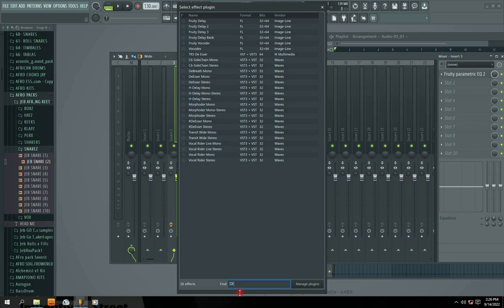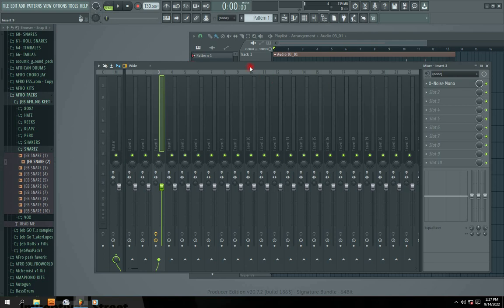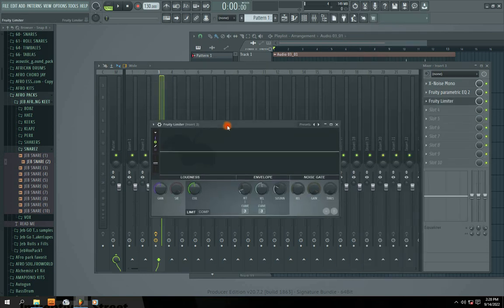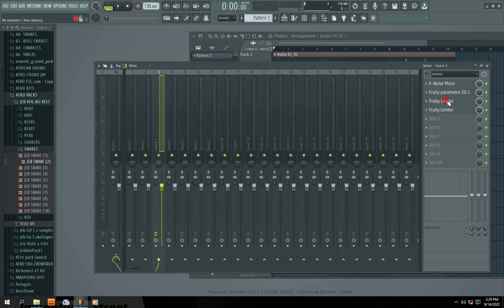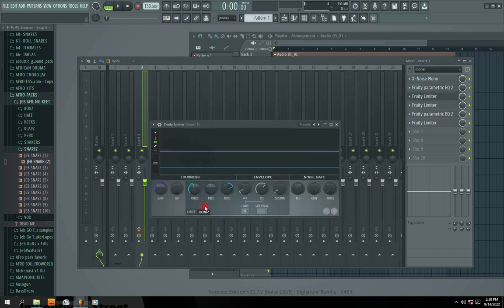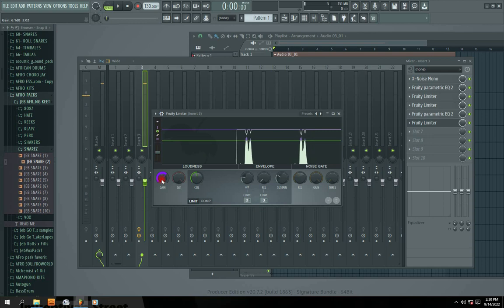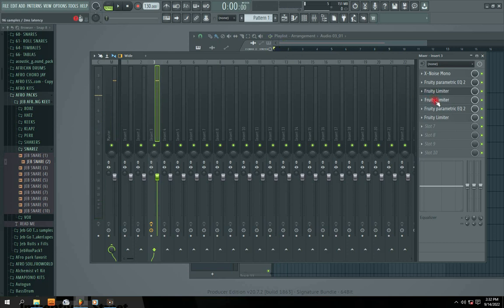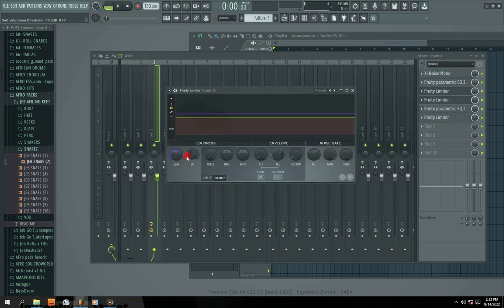Voice Over Plugin Chain for Clean Audio | Vocal Mixing Tutorial (Step-by-Step)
Want your voice-over recordings to sound clean, loud, and professional — even without expensive gear? In this video, I’ll walk you through the perfect voice over plugin chain to make your vocals stand out using just the essentials.

Whether you’re a podcaster, YouTuber, narrator, or voice actor, this vocal mixing tutorial is designed to help you sound broadcast-ready with EQ, compression, noise reduction, and limiting.

🎙️ In this step-by-step tutorial, you’ll learn:

How to remove background noise or low-end rumble

EQ settings for a clear, crisp vocal tone

Compression techniques for consistent loudness

Using saturation for warmth and clarity

Applying a limiter for final loudness without distortion

Optional: light reverb for natural space

Best order for your voice-over plugin chain

Export tips for YouTube, Spotify, and podcast platforms

This guide works with FL Studio, Cubase, Ableton, Audacity, and any DAW that supports basic plugins.

📈 Perfect for:

Voice-over artists and narrators

YouTubers and video creators

Podcasters and audiobook readers

Beginners with a basic mic and DAW setup

voice over processing chain,
best uad plugins for voice over,
waves plugins for voice over,
broadcast vocal chain,
reaper for voice over,
natural vocal chain,
beat podcast vocal chain,
How to make a clean vocal chain,
What is the voiceover audio chain,
What order should vocal plugins be in,
What is the best plugin chain for vocals,
Voice over plugin chain for clean audio,
Broadcast vocal chain,